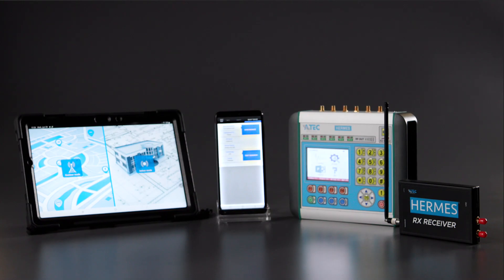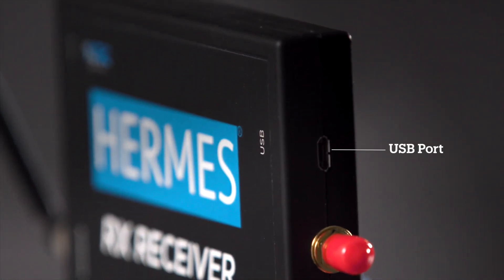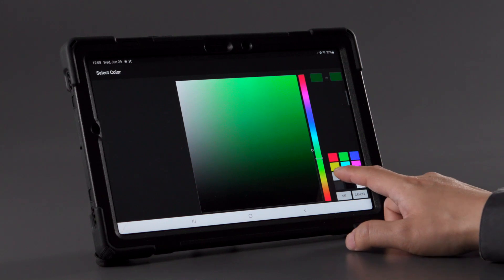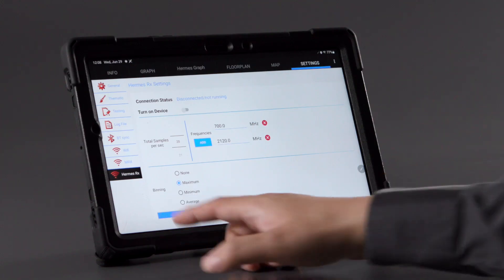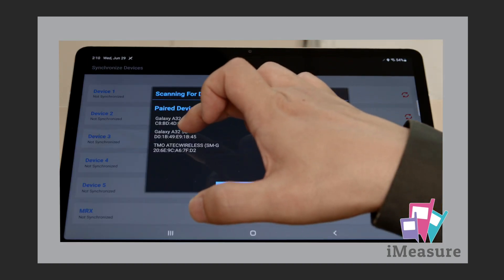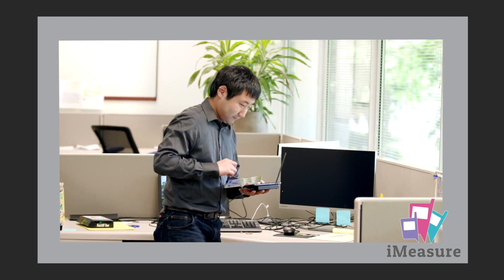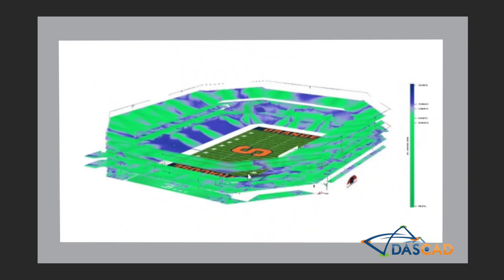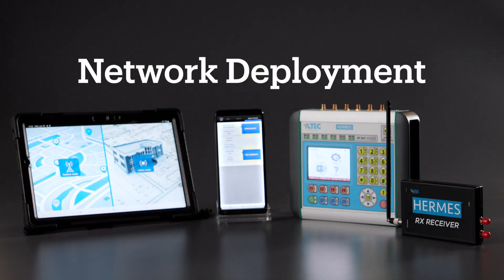Atec Wireless portfolio: iMeasure, Hermes receiver and transmitter, DASCAD.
Imeasure:
Android-based application that collects data from Hermes receiver, phones or tablets wi-fi, used for CW test, walk test, site survey, site mapping etc. it stores data as .csv file and generates nice visual reports showing coverage levels on the area tested. Areas of interest: Public safety, Telecom Carries, RF companies, Government Departments, Military and more.
Hermes Receiver:
30 Mhz to 6 Ghz, up to 20 frequencies scanned simultaneously on CW mode, easy to carry, light weight.
Hermes Transmitter:
138 Mhz to 6 Ghz, 6 ports, up to 20dBm output power, LCD screen, 5 hours battery life and more.
DASCAD:
Prediction software where frequency environments can be simulated. From building structures, adding RF components, clutter to comprehensive reports, heat maps showing simulated coverage etc.
0:00 Introduction / iMeasure APP
0:39 Introduction / Product solution
0:48 iMeasure Master ( Tablet)
0:59 iMeasure Bluetooth (cellphone)
1:12 Hermes Scanner/ Receiver
1:26 Hermes Transmitter
2:07 iMeasure Features and Functionalities
3:56 Indoor Walk Test
6:25 Reviewing Data/ Loading a Session
6:59 DASCAD Integration/ Capabilities
7:58 Outdoor test
8:30 Conclusion